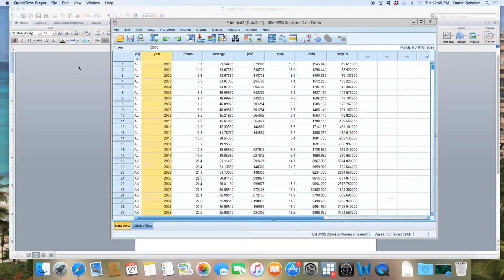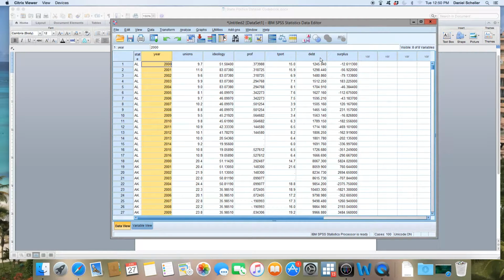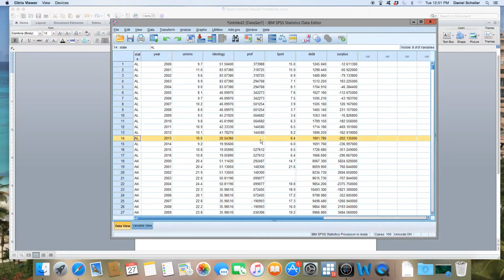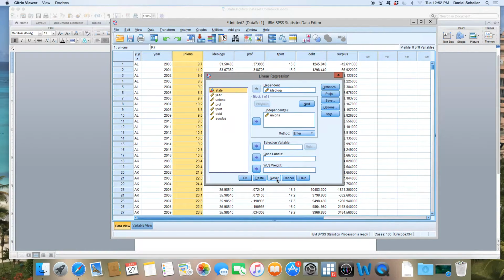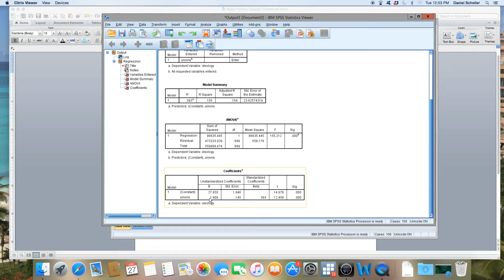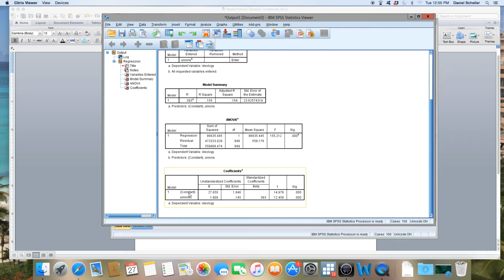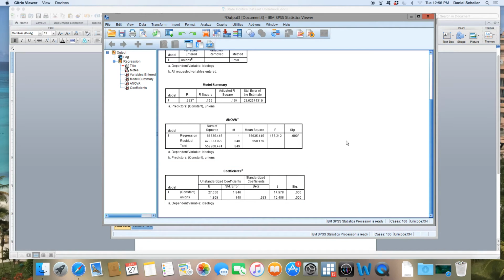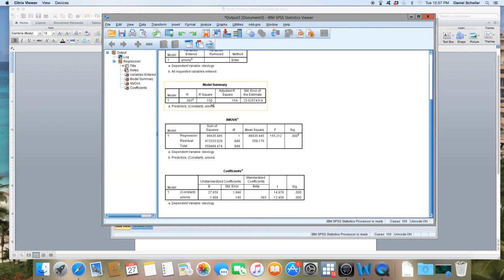Bivariate Regression - SPSS